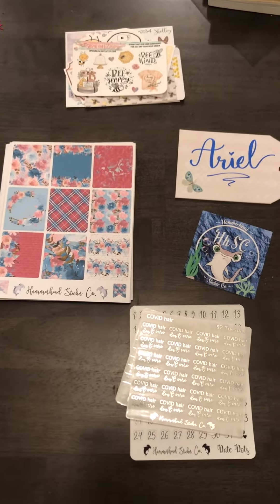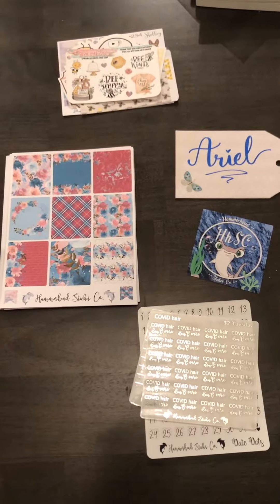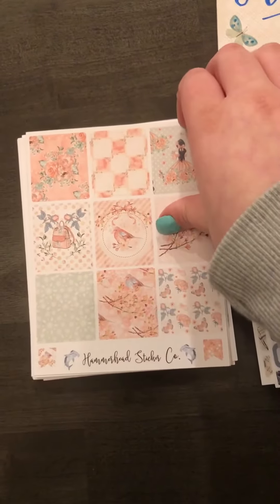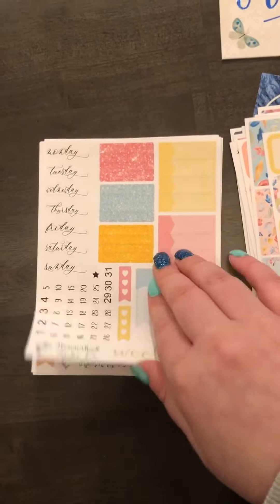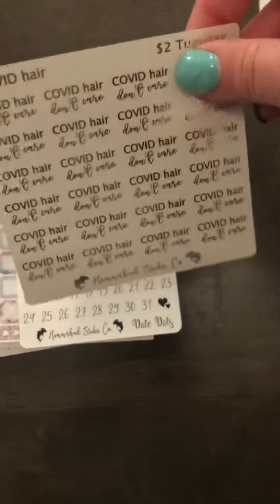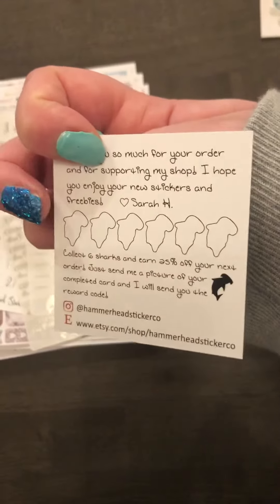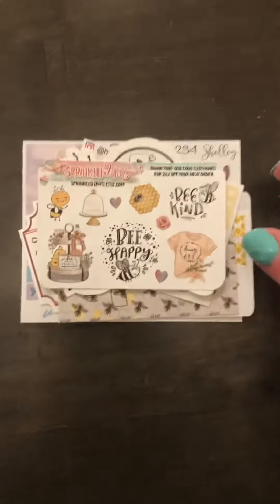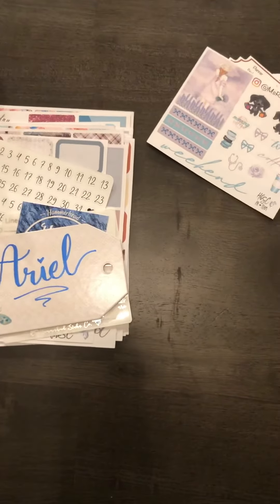Hammerhead Sticker Co PGU Sale Order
Included: hobonichi cousin kits, foiled stickers
Follow on IG here: @hammerheadstickerco